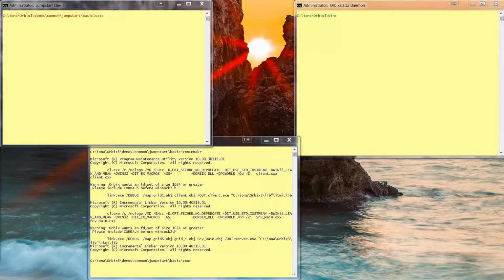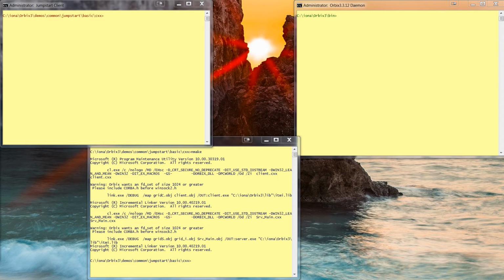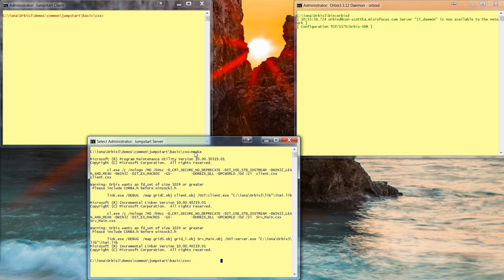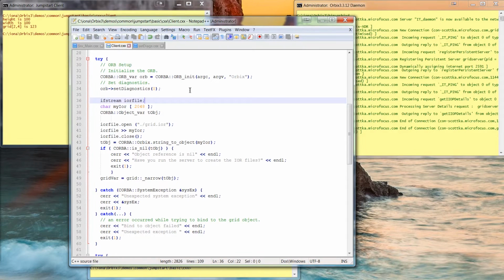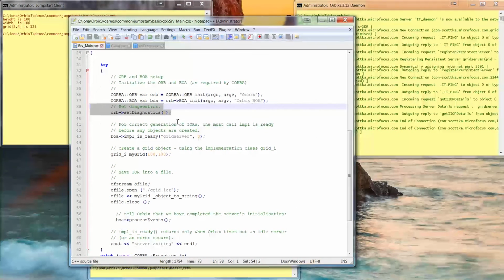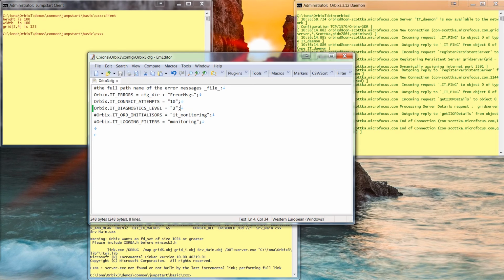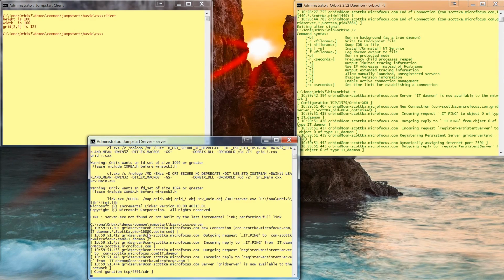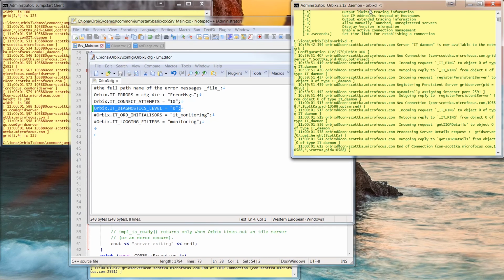Support | Orbix 3.3 - Logging for C++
This video covers the steps to enable logging information in the Orbix 3.3 CORBA ORB. This covers logging for the daemon and both client and server CORBA applications written in C++.

Micro Focus provides innovative software that allows companies to develop, test, deploy, assess and modernize business-critical enterprise applications.